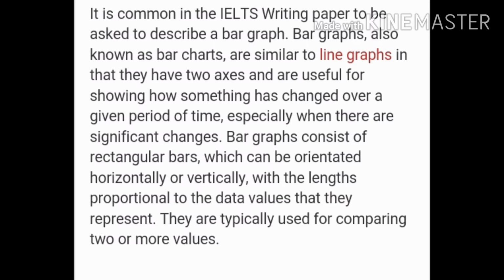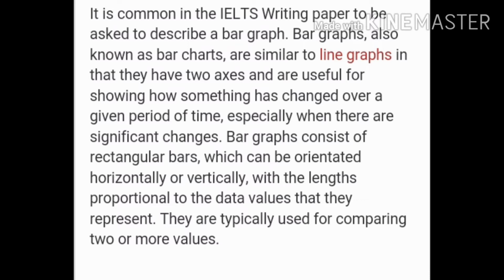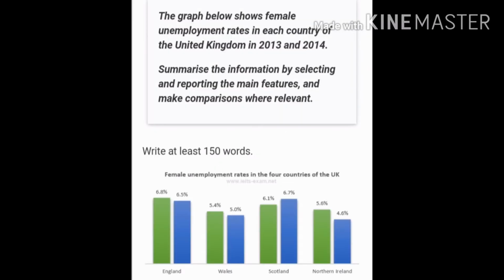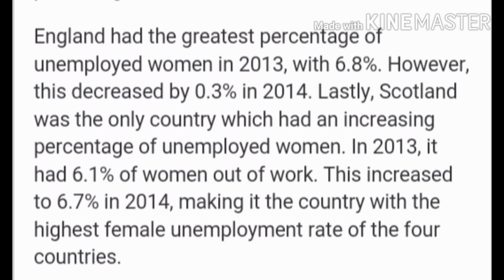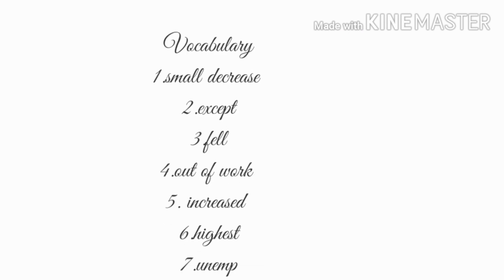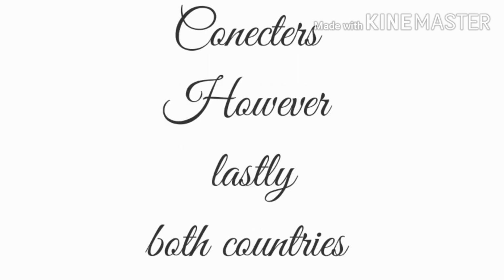task 1#bar graph how to write simple or 6band bar graph